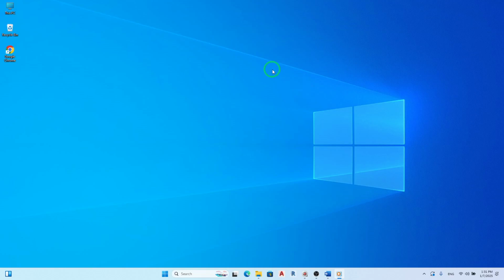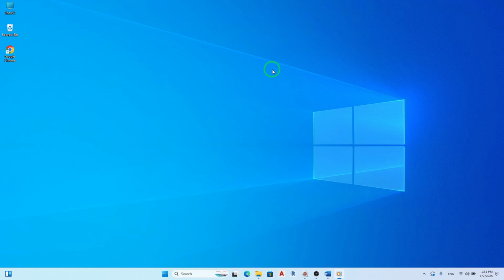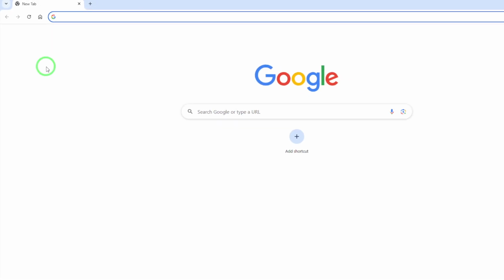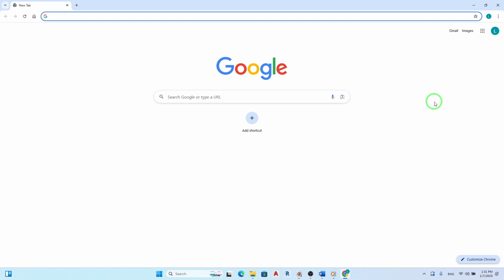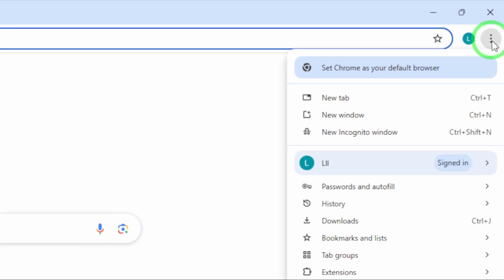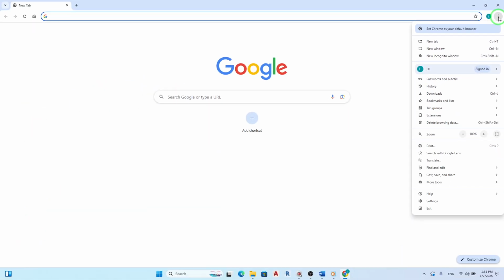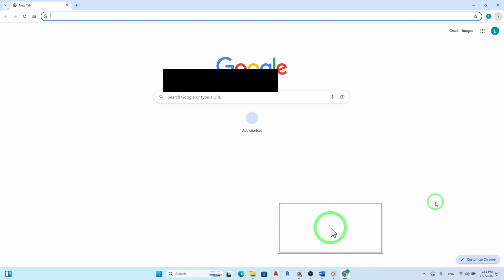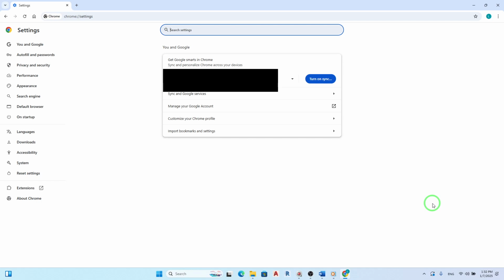How To Open Settings On Google Chrome On PC (New Update)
Learn how to open settings on Google Chrome on your PC with this quick guide. In just a few simple steps, you'll be able to access and customize your browser settings easily.

1. Open Chrome Browser

2. Click on the three dots at the top right corner of the browser

3. Scroll down to Settings

Chapters:
00:00 Intro
00:12 Soultion
01:05 Outro